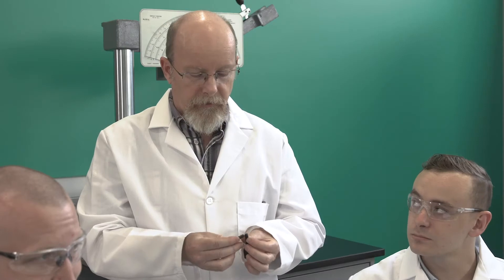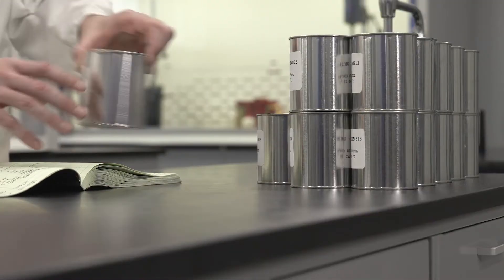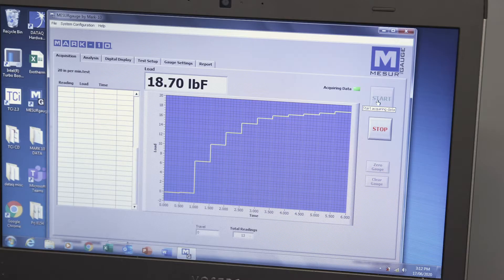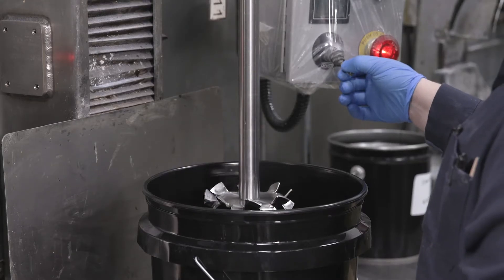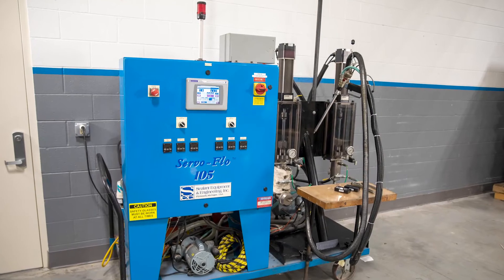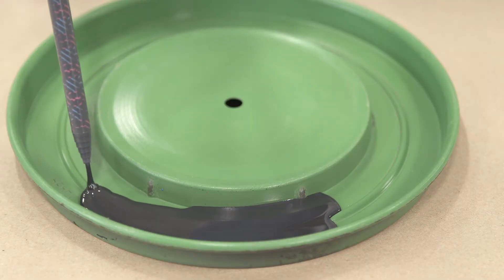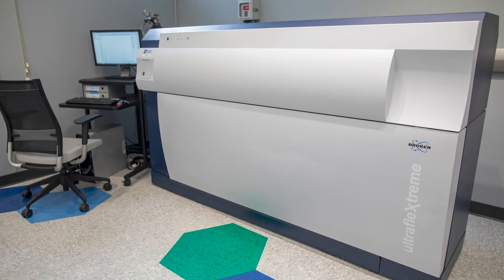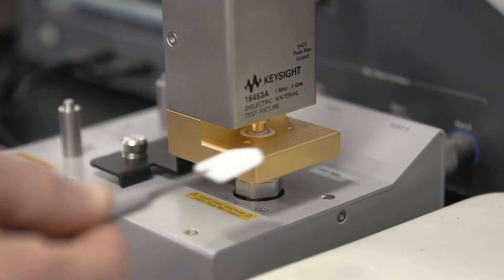Epic Resins: Filter Application Capabilities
When it comes to the filtration market, Epic Resins is a leader in technological advancement. We design and manufacture epoxy resin and polyurethane products that withstand extremely harsh chemical exposures as well as temperature extremes. Because there are so many types of filtration applications, Epic Resins continues to develop compounds to fit the varied needs of the market. From fungus resistant polyurethanes for pool and spa filters to high temperature resistant epoxy resins designed for the aerospace market, Epic Resins can provide the solution to your filtration problem.